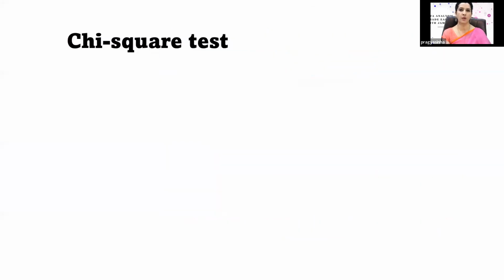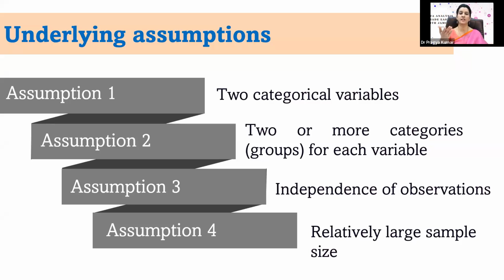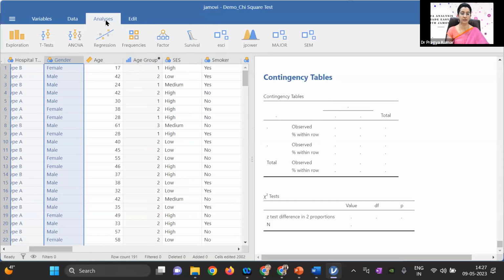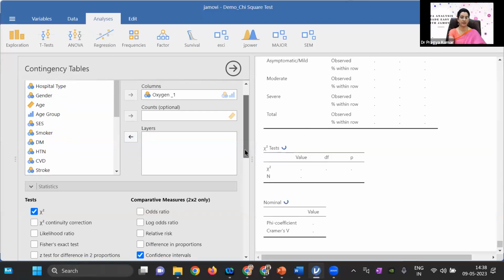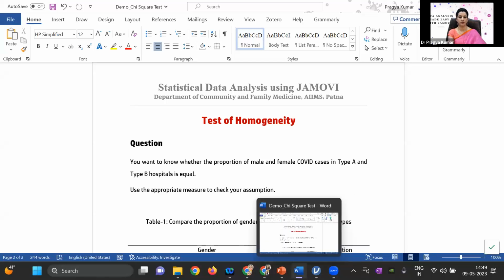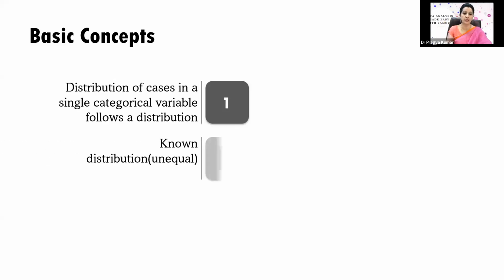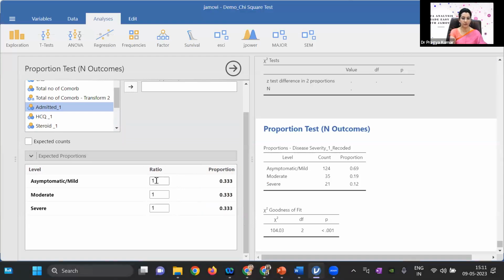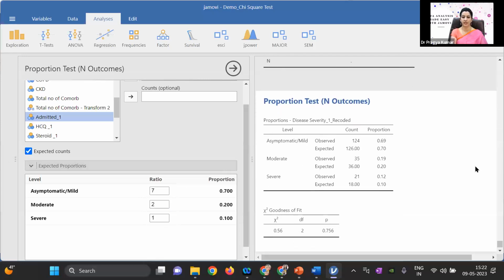1st Webinar : I Data Analysis Made Easy with JAMOVI I Chi Square Tests in JAMOVI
Find the Dataset